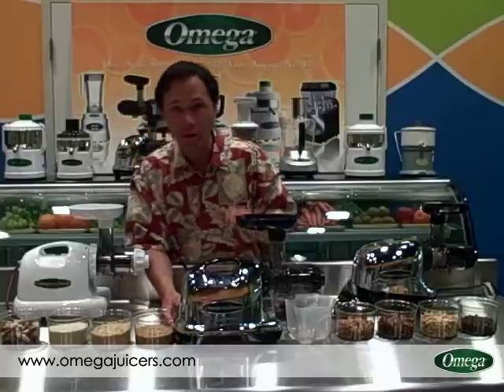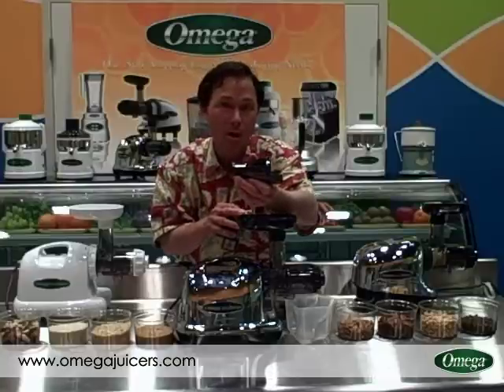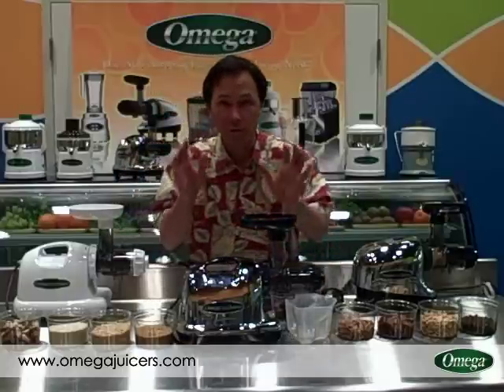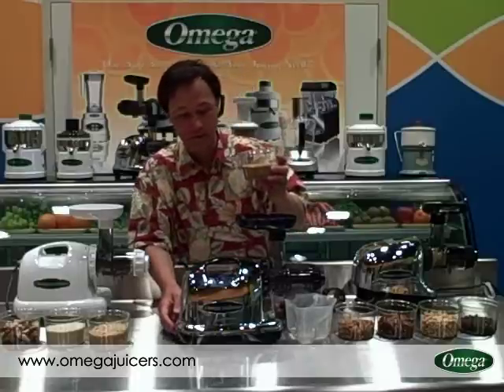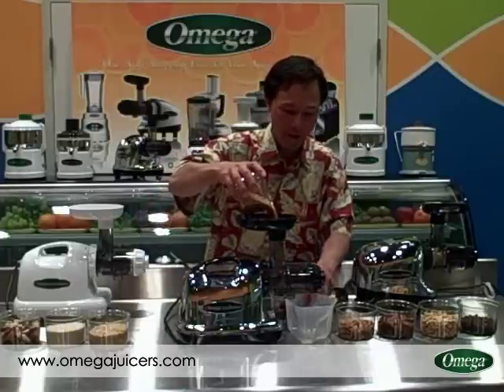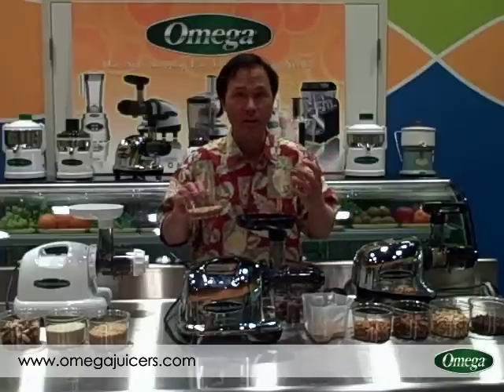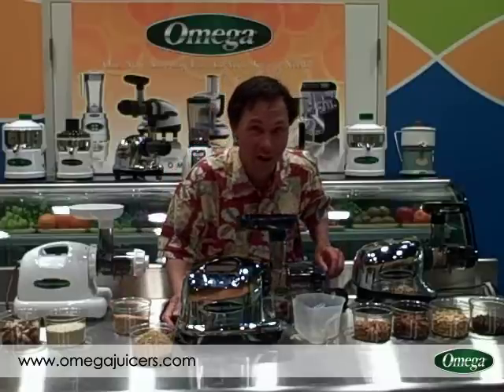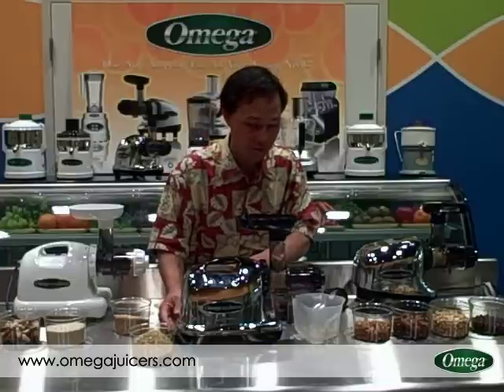Omega Auger Demo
A Demo of the Omega Auger